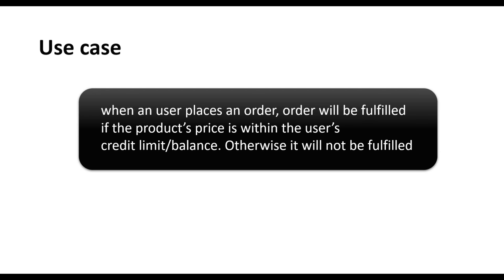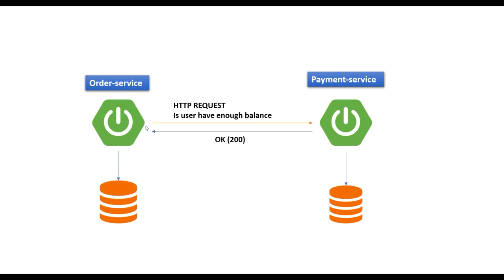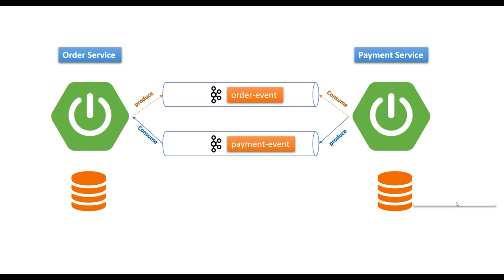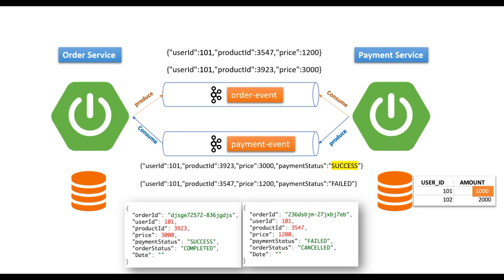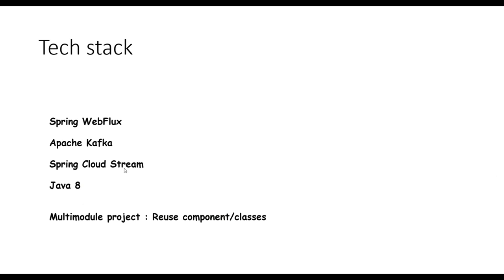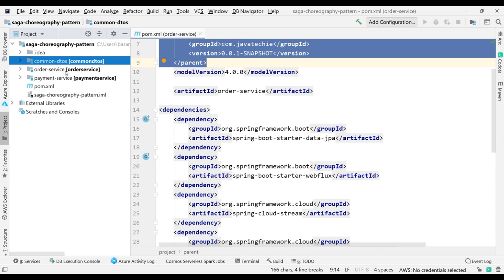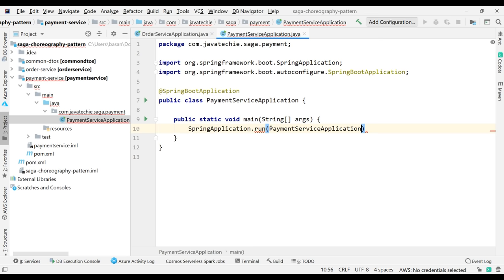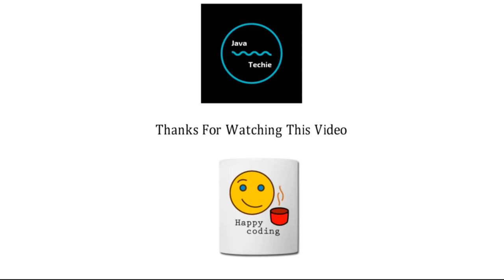Microservices Architecture Patterns | SAGA Choreography Explained & Project Creation | JavaTechie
In this tutorial we will discuss what is saga choregraphy design patter and its internal work flow with a small usecase also we will create project skelton for implementation